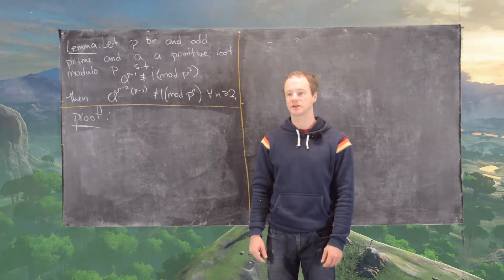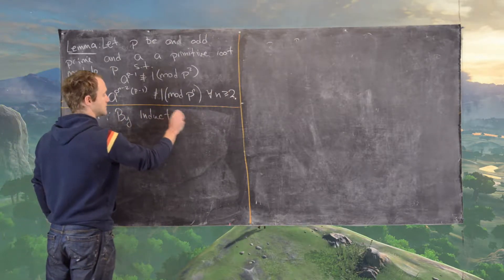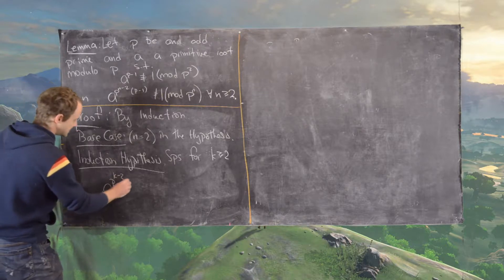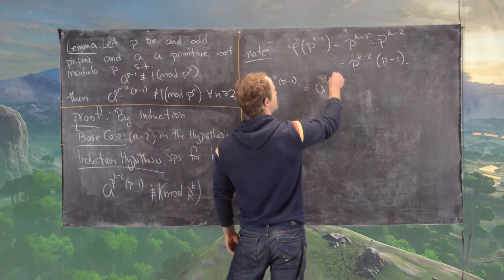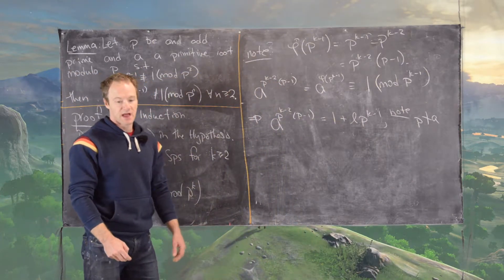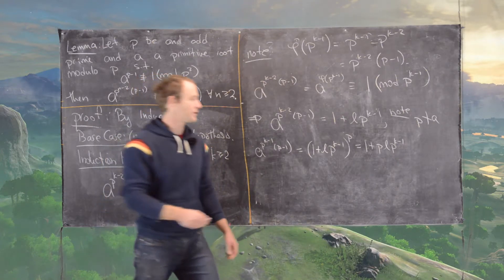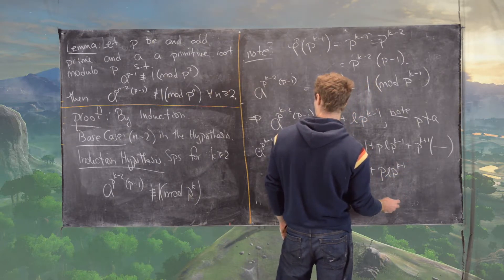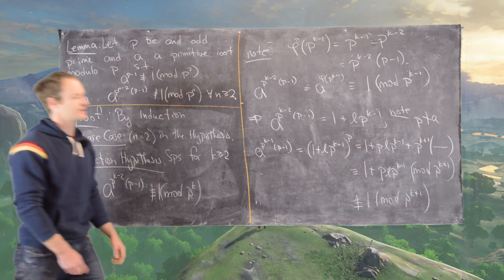Number Theory | Primitive roots modulo p -- Technical Lemma 2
We present another technical lemma regarding primitive roots modulo p.